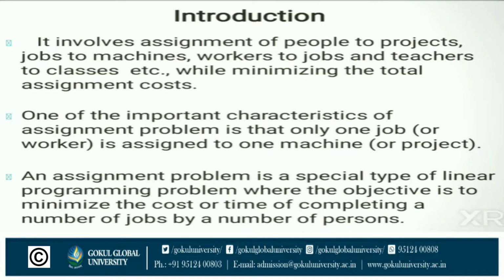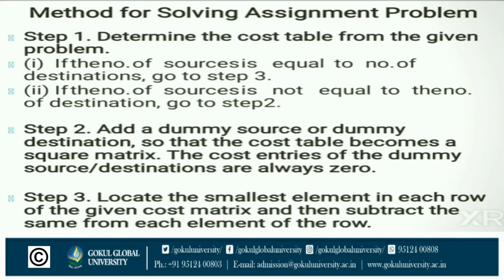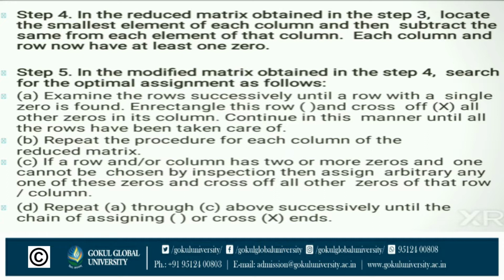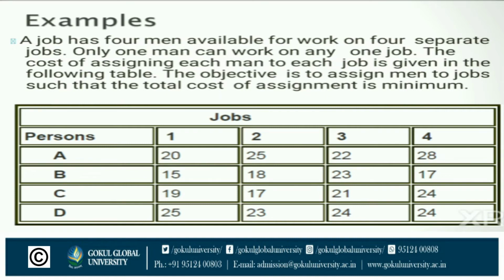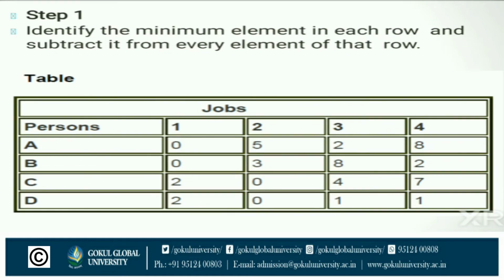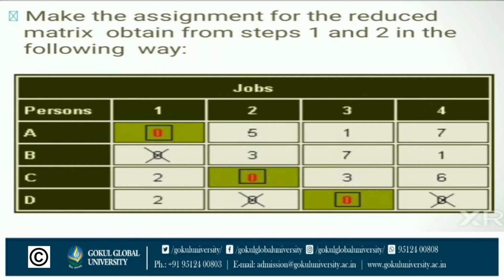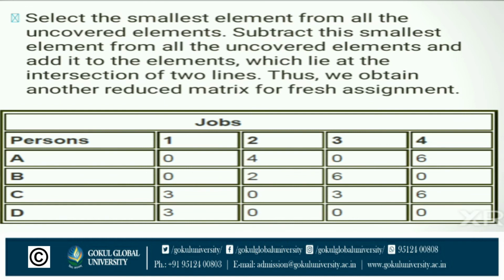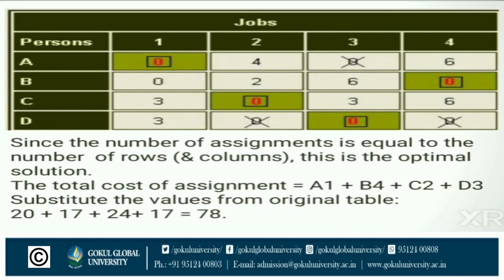Assignment Problem - Operation Research - Mathematics - GSC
Topic - Assignment Problem
Subject - Operation Research
Department - Mathematics
Gokul Science College